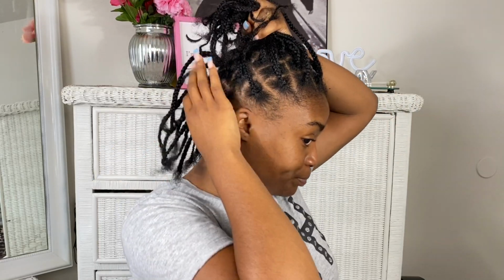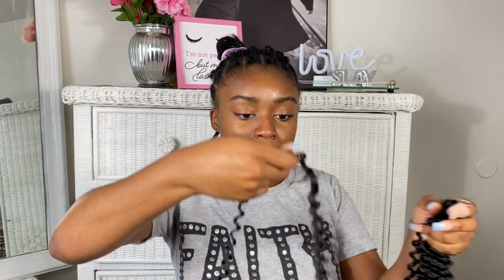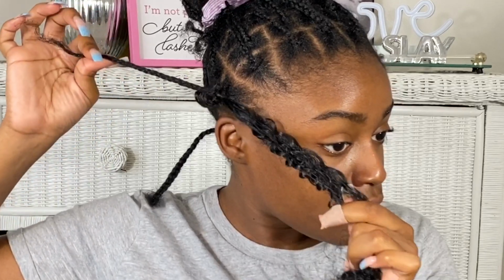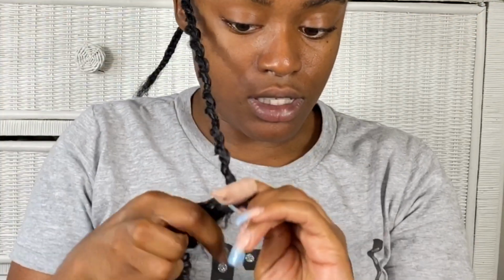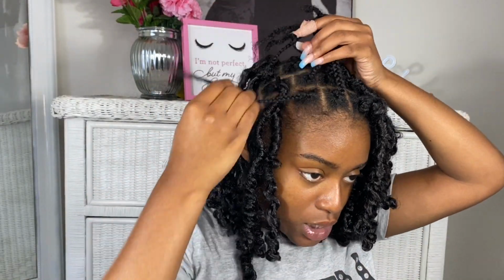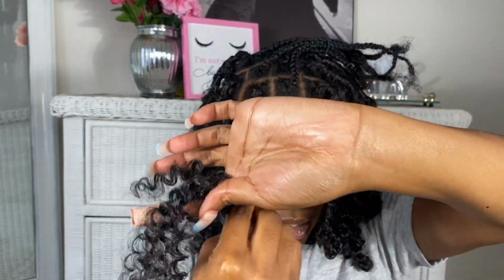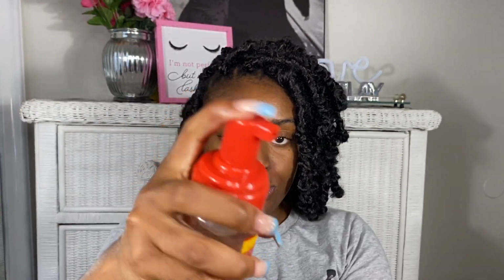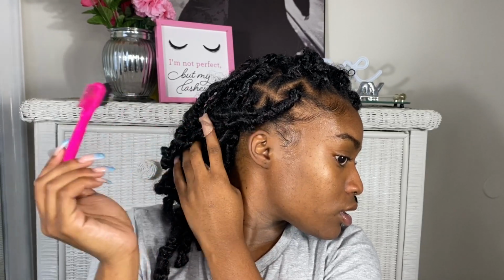BUTTERFLY LOCS TUTORIAL EASY METHOD | FOR BEGINNERS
Hello all my beautiful people today I wanted to show everyone a hair tutorial on this cute natural look called Butterfly locs.This is my first time doing this hairstyle. comment below on what you guys think. Also let me know what other videos you guys would like to see from me

•SC: Ladonna_bby

•Products Used
-Freetress hair water waver 22”

-Got 2 glue gel
-Cream of nature styling foam
-Got2b freezing spray
-Crochet needle

•HOW TO: SOFT LOCS TUTORIAL

•ALIEXPRESS HAIR REVIEW

•BOO HOO TRY ON HAUL